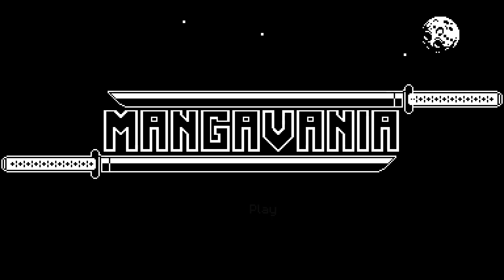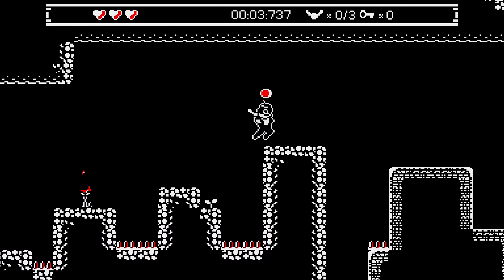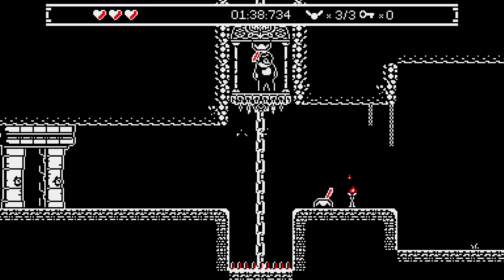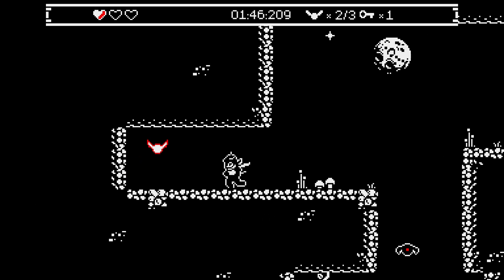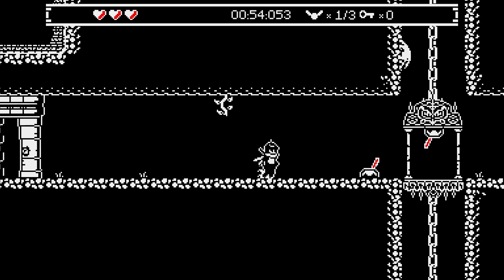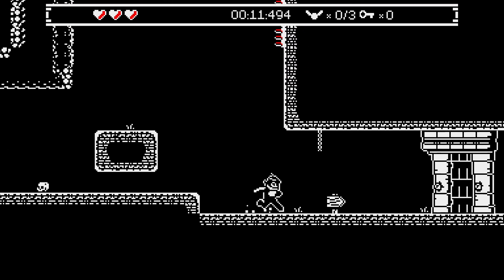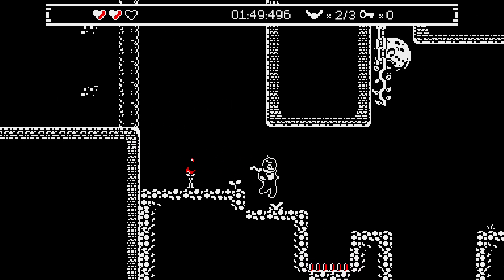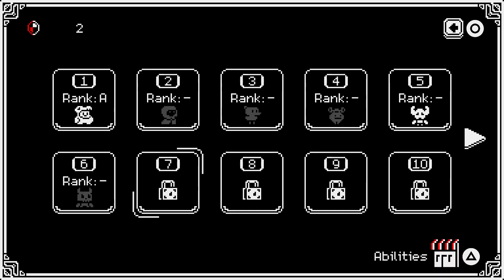Mangavania Review (PS5)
In this video, I play through the first 5 levels of a 2D platformer called Mangavania before giving my review.